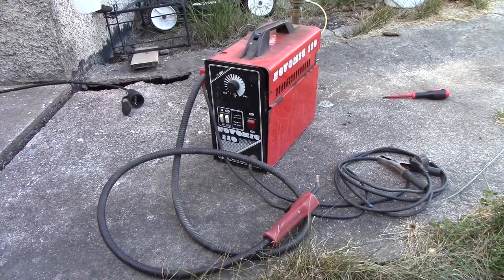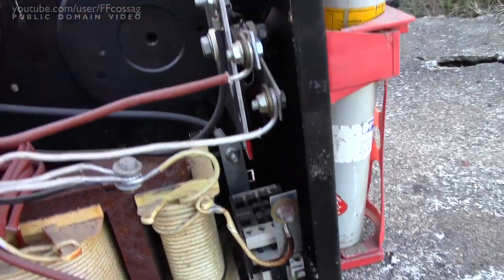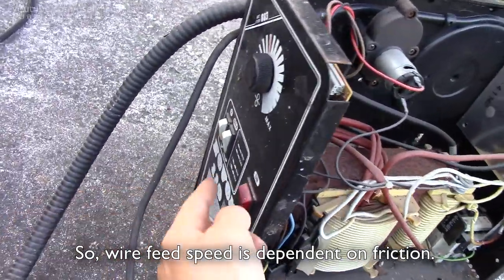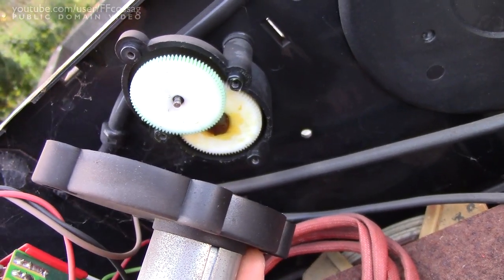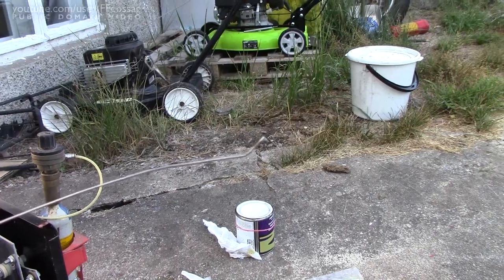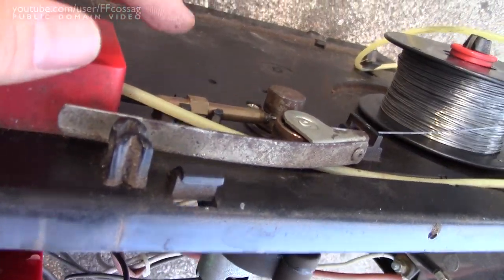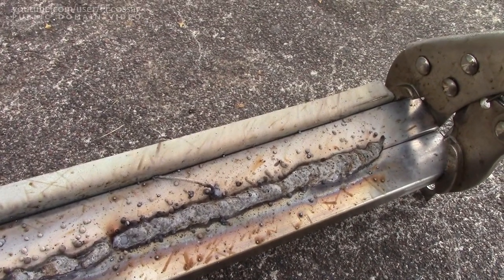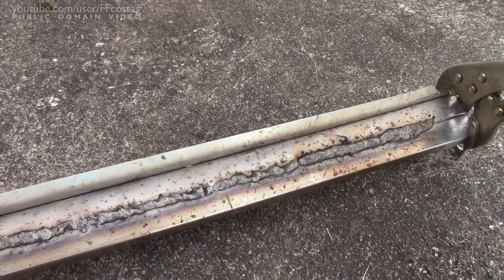Fixing uneven wire feed on a REALLY cheap MIG welder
Keep it greasay, so it'll go down easay.